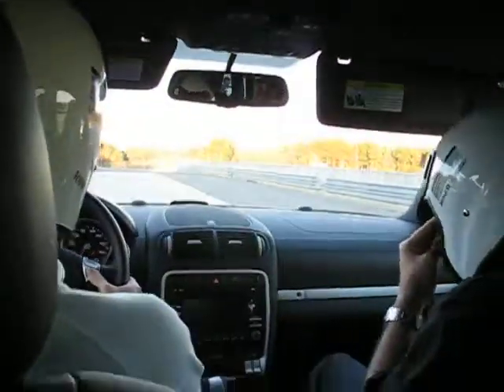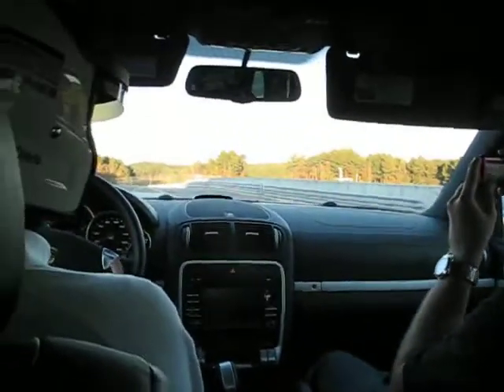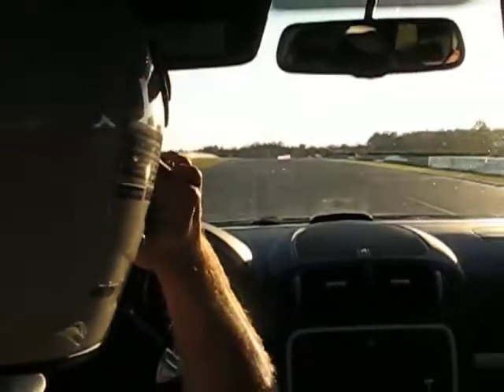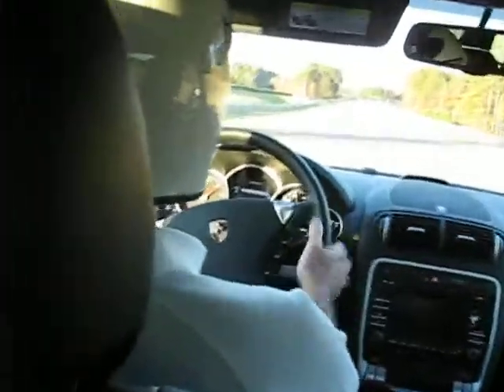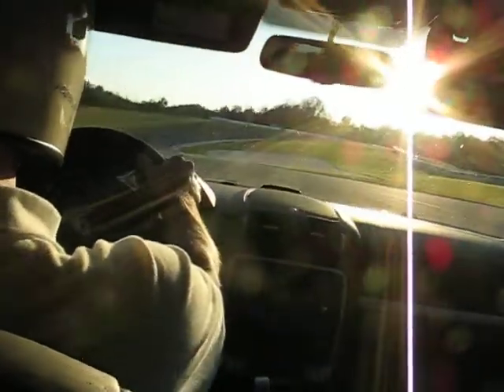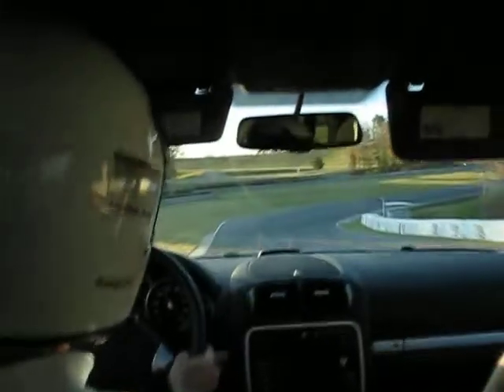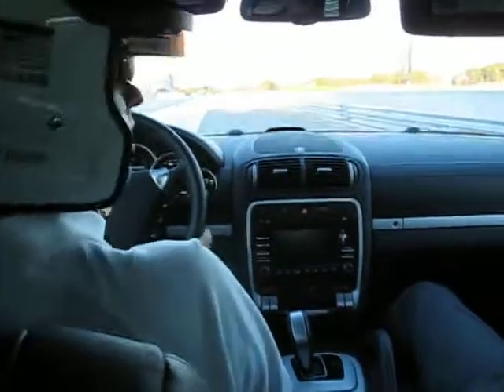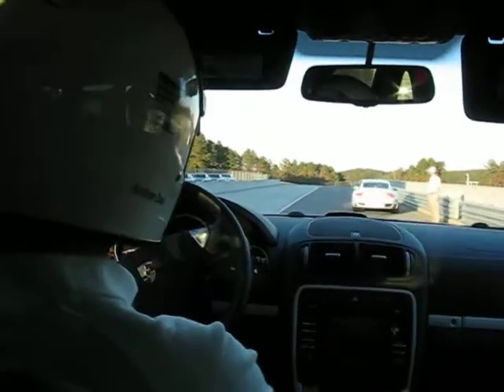Hot Lap in Porsche Cayenne Turbo with Grand Am GT Pro Driver, Andrew Davis.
Hot Lap in Porsche Cayenne Turbo with Grand Am Driver Pro Driver, Andrew Davis. Barber Motorsports Park, Birmingham, AL November 4, 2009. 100+ MPH in an SUV!! Unbelievable SUV that can beat most sports cars on a racetrack!